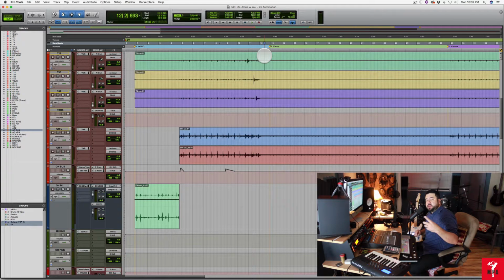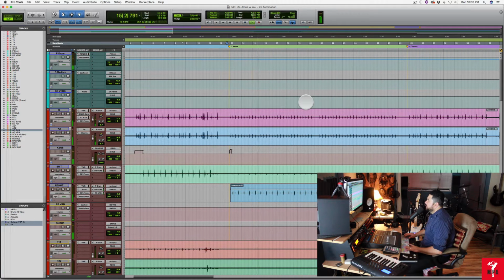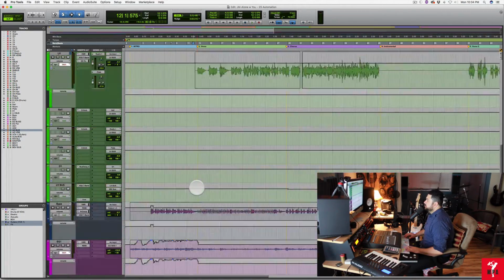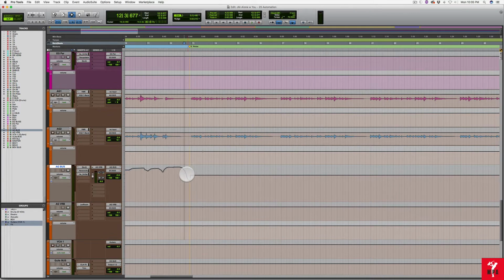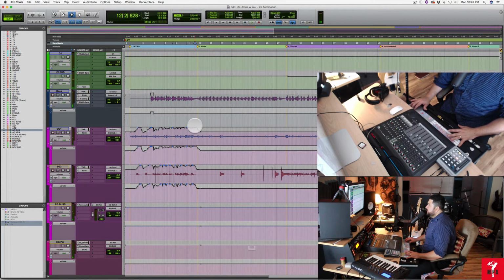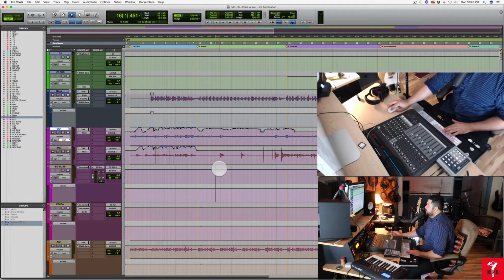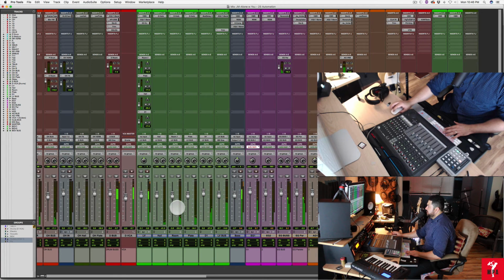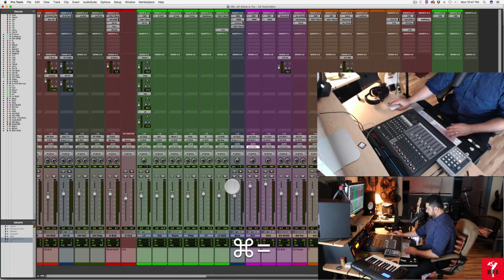!!AUTOmating Audio!!! Mixing R&B in Pro Tools #26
Automation is so much fun. But I can't blame you for being bored watching this video. But as you know my goal is to always share every detail. In this Video I automate Verse 1.